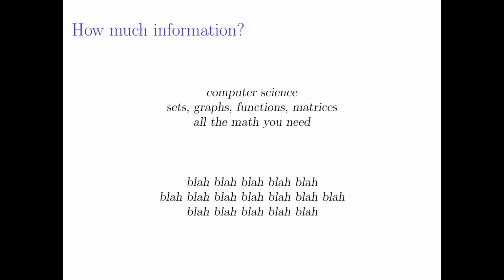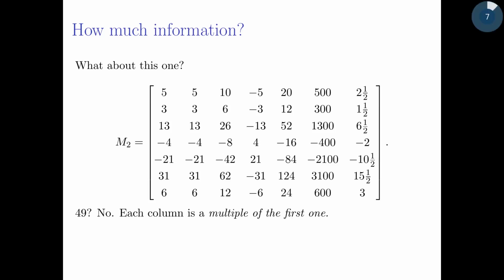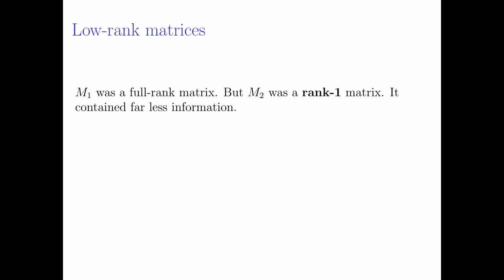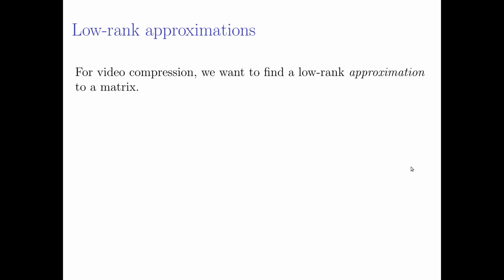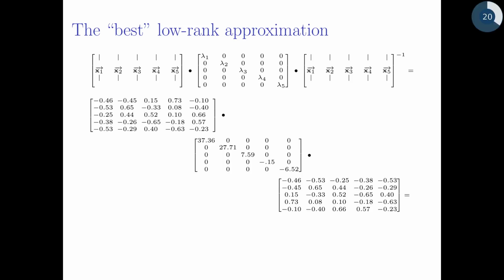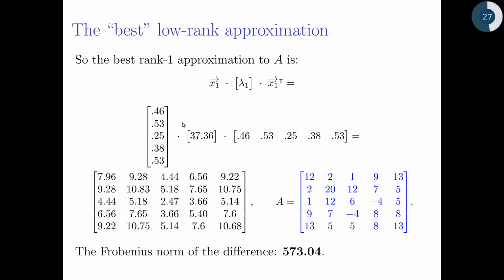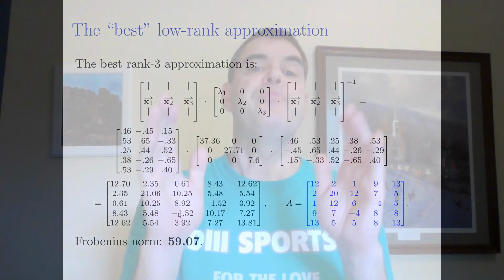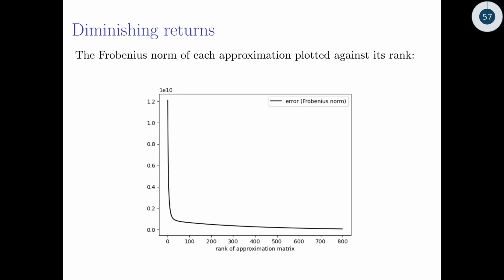Video Compression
Linear Algebra, Episode IX: Eigenapplications
Key Topic: Video Compression